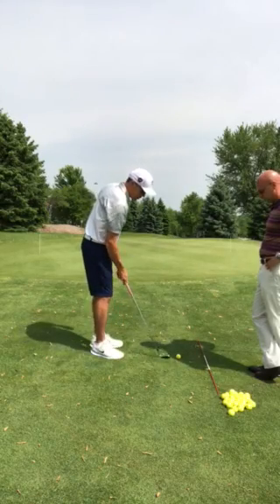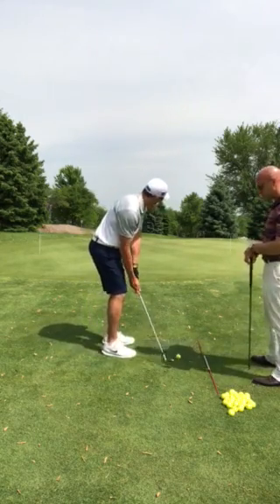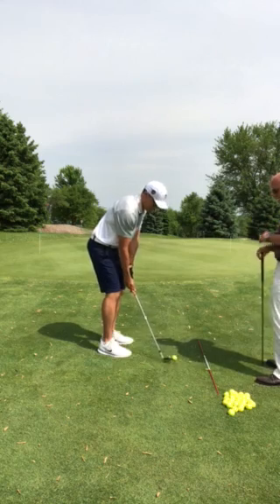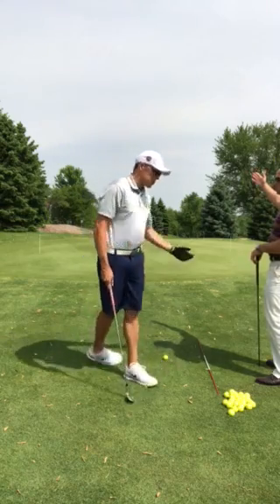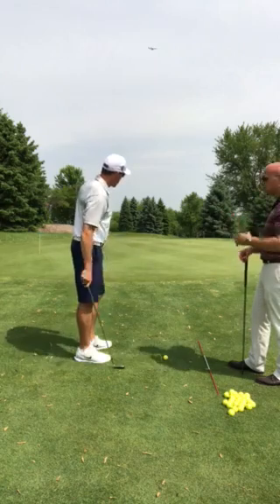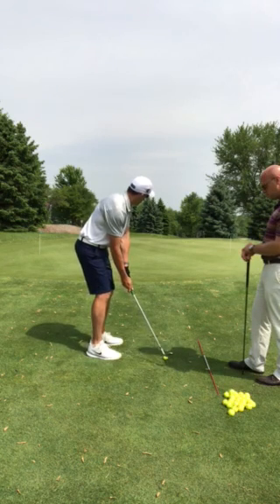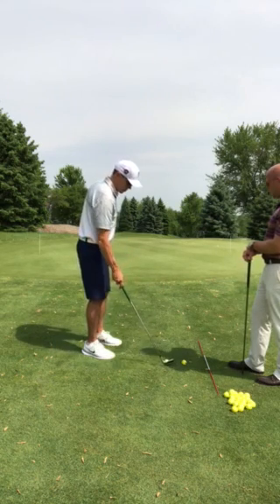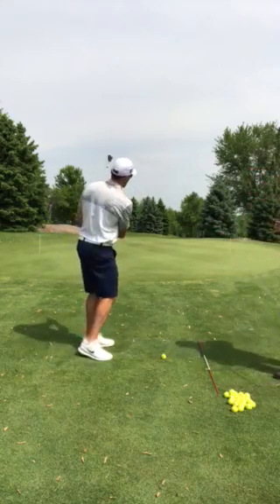Advanced lesson opening 2